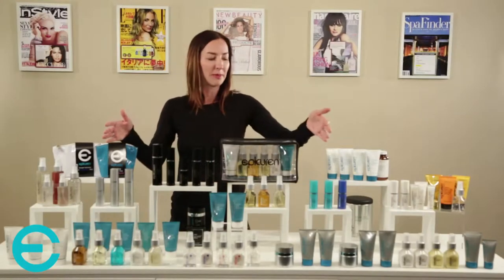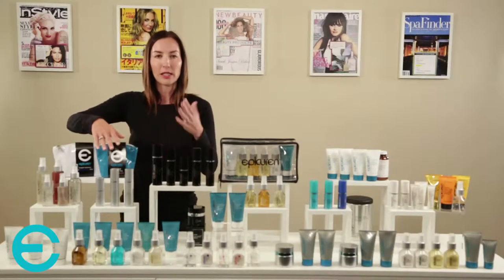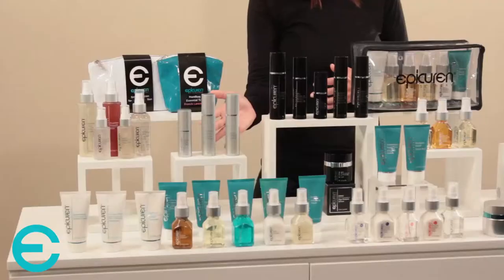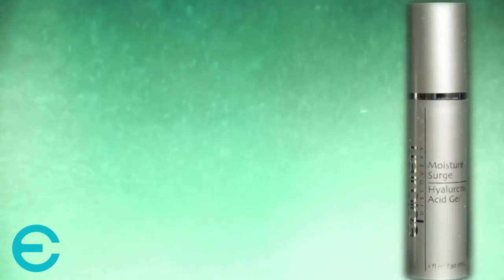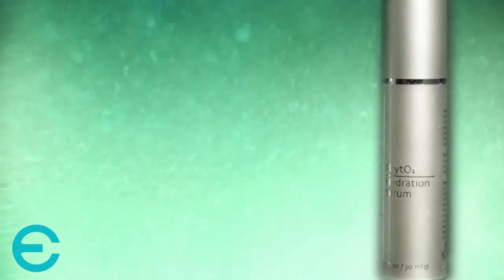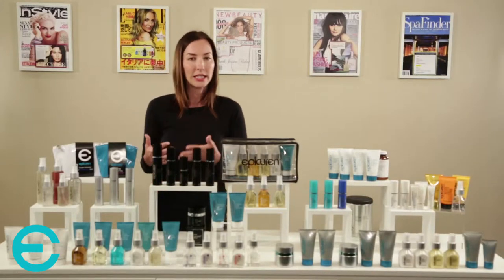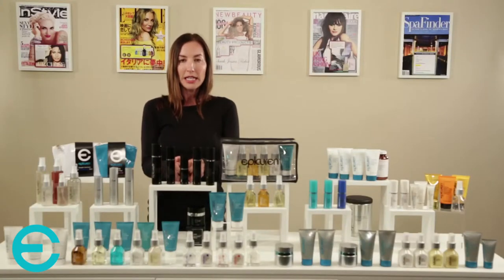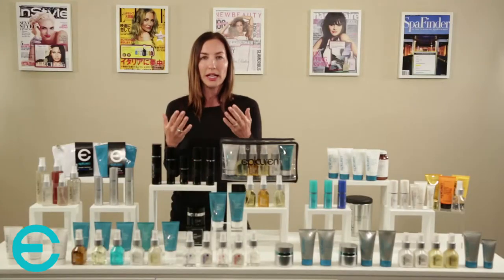Epicuren Specialty Products | Anti Aging Products and Hydrators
Target concerns and achieve the ultimate results through specialty products. Epicuren Discovery uses high-performance ingredients to enhance the efficacy of a skin care regime, bringing the skin to the next level. When integrated into a customized regime, the skin will look flawless, vibrant, and youthful.

Epicuren products featured in this video:

--- Hydrators ---

1:40 Epicuren Bulgarian Rose Otto

--- Anti Aging ---

4:25 Epicuren Instantlift Tightening Serum

5:57 Epicuren Pro Collagen + Serum Amplifier

7:25 Epicuren Bio Peptide Complex Serum

8:17 Epicuren Ultima-Peptide Maximum Peptide Complex

9:45 Epicuren Alpha Lipoic Omega Facial Serum

11:08 Epicuren ORAC Age-Protect Serum

Its content is purely a suggestion of Epicuren Discovery® products that may be best suited for a particular skin type based on information obtained through generally known ingredient information, and/or clinical studies performed by independent raw material supply companies. Cosmetic products are not drugs and are not intended to treat, cure, prevent, or diagnose any disease, disorder, or condition, or affect the structure or function of the skin. This content and its statements have not been evaluated by the FDA.